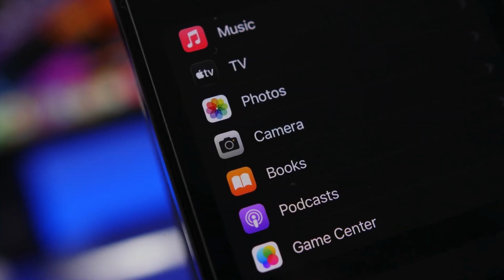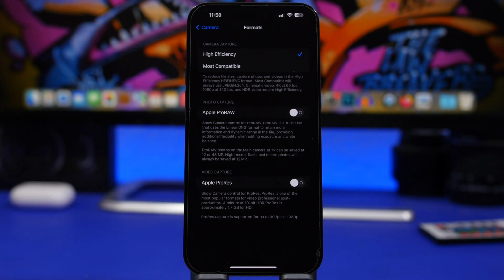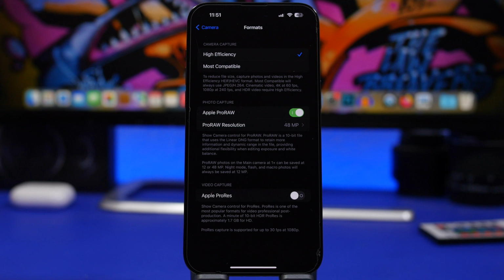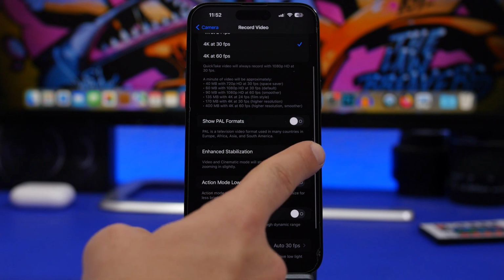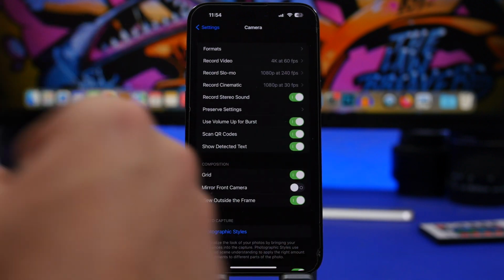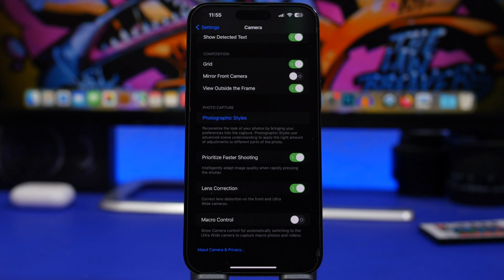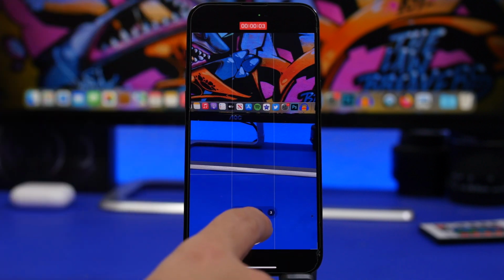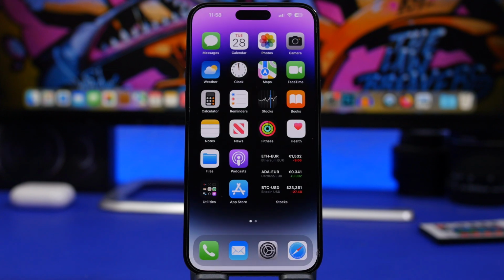How To ENABLE the PRO Camera Mode on Your iPhone !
Use the pro mode on the camera of your iPhone to get the best and highest quality videos and photos that the iPhone camera can shoot.

You need to use the right iPhone camera settings in order to get the best quality, so in this video you can learn about the proper iPhone camera settings to use for the best quality and pro mode.

Info 0:00
Settings 0:32
Camera App 6:07